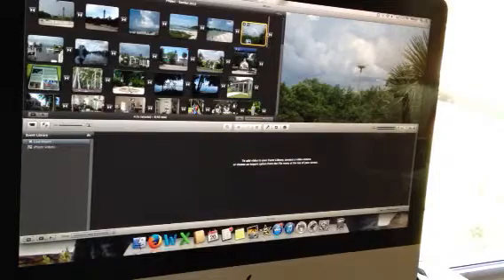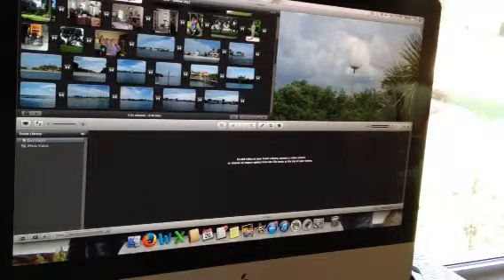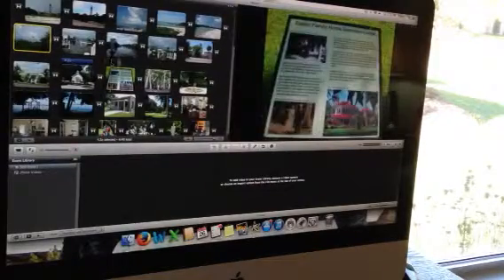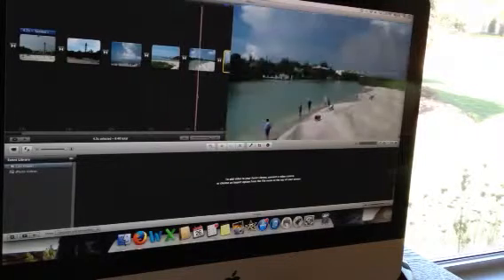Photos in iMovie #3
How to move photos in iMovie.